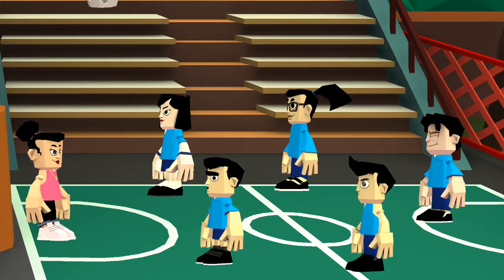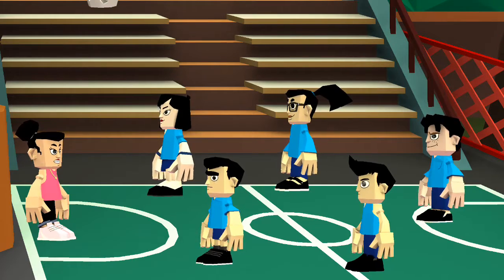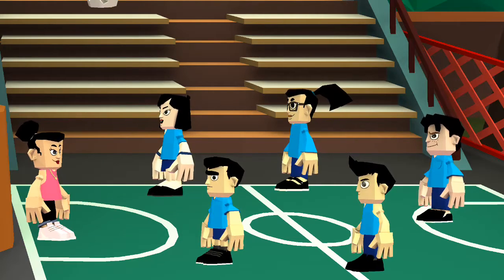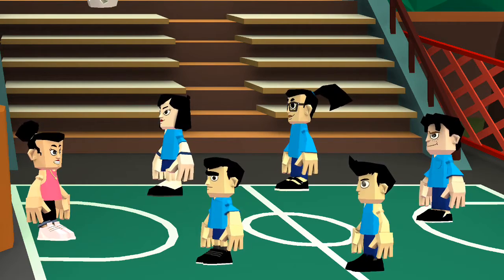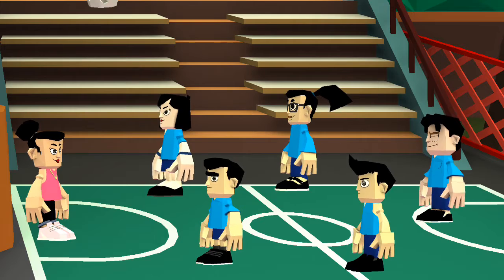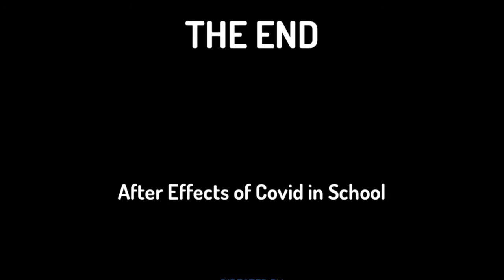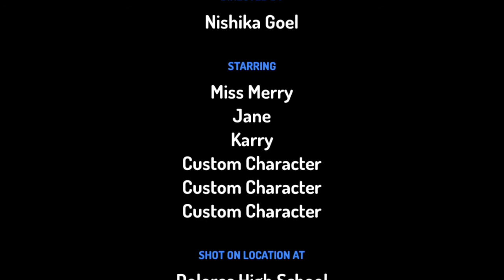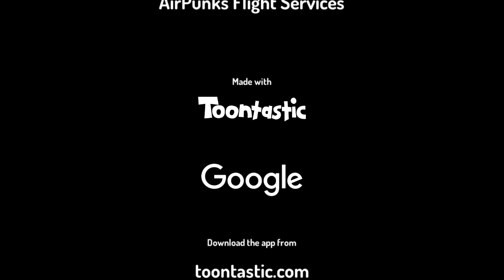Toontastic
Nishika Goel
Class- IV
Event - Toontastic
Modern Public School, Shalimar Bagh, New Delhi -110088